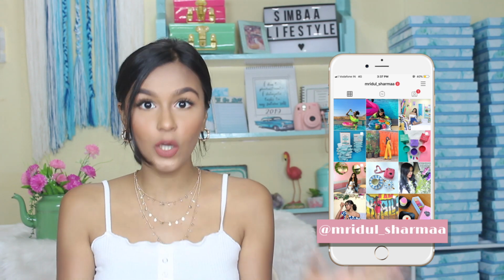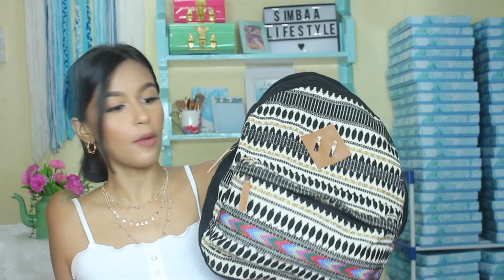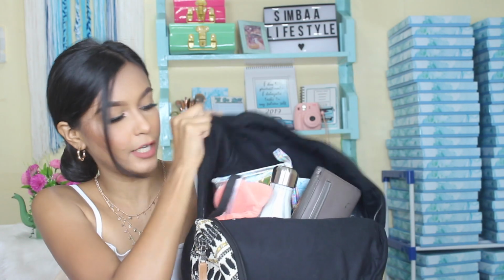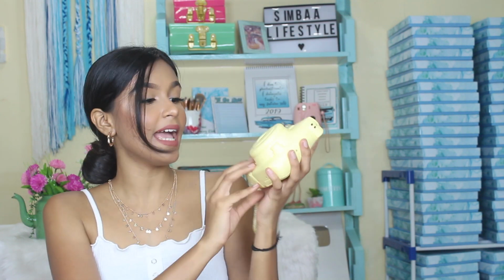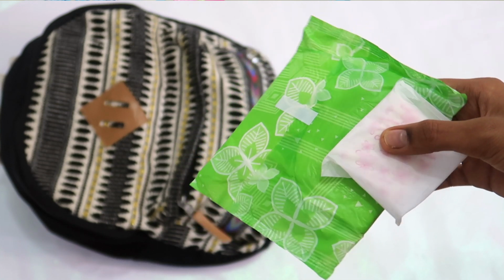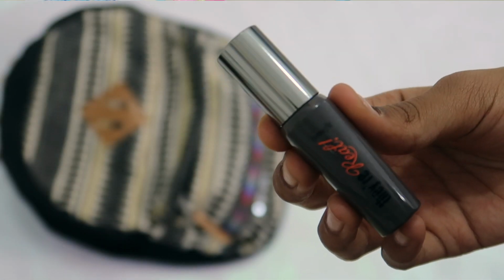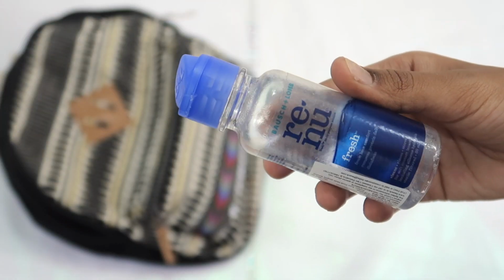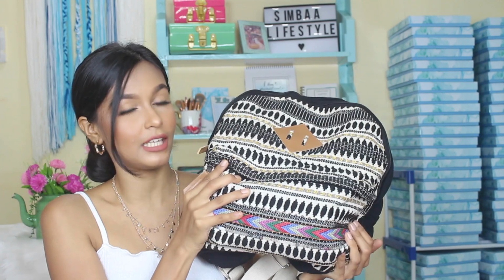What’s In My Travel Bagpack + Emergency Kit / Mridul Sharma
Hi everyone! In today’s video I’ve shared the what’s in my bag tag! However this is my what’s in my bag tag travel edition. According to me these are items that every girl should have in her bag especially while traveling / essentials every girl must have in her bag. Along with which I’ve also shared my DIY emergency kit. Enjoy :)

Simbaa Lifestyle Whatsapp Number- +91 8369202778

Things mentioned in the video:

Pee Funnel (PeeBuddy)

My Age: 21 years
The Camera I use: Canon 700D
Editing Software: Final Cut Pro

Copyright:-
Everything you see on this video was created by me (Mridul Sharma) unless otherwise stated.